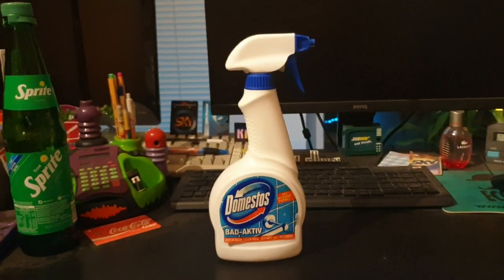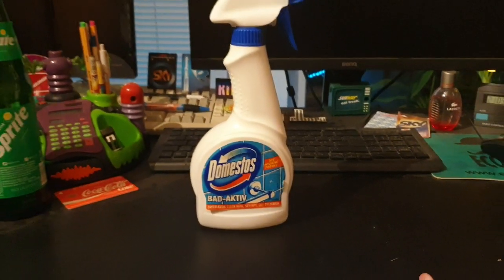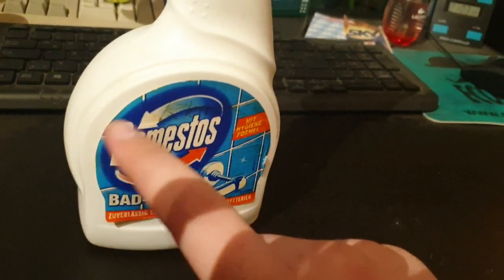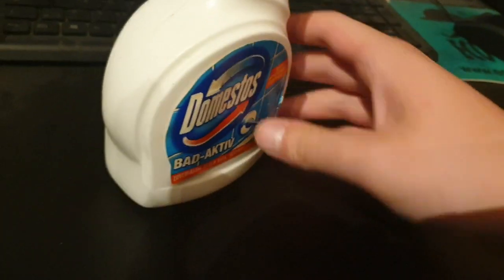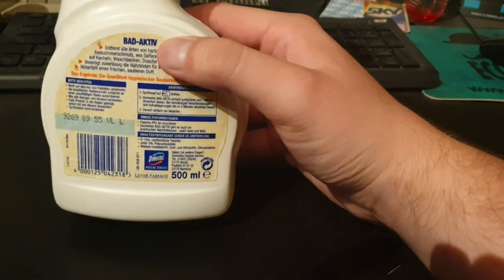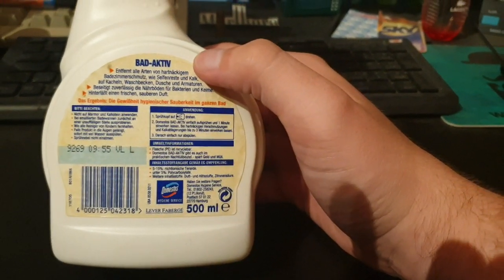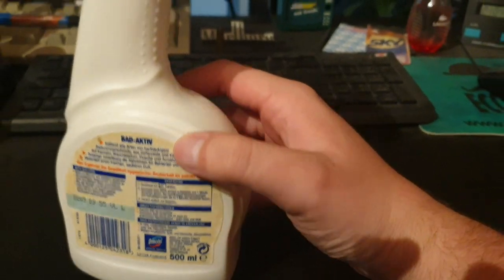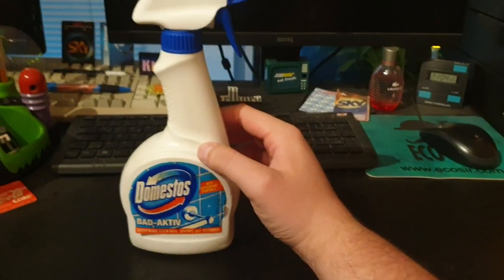90s Domestos bottle (90s cleaning products)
really cool design!